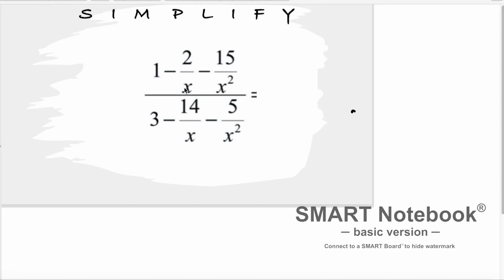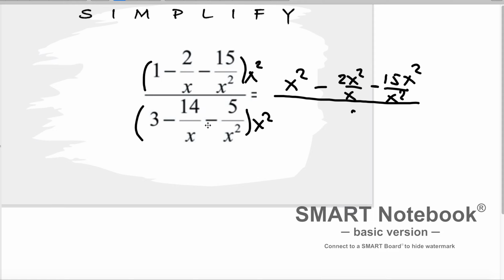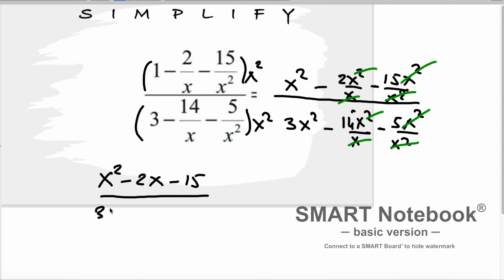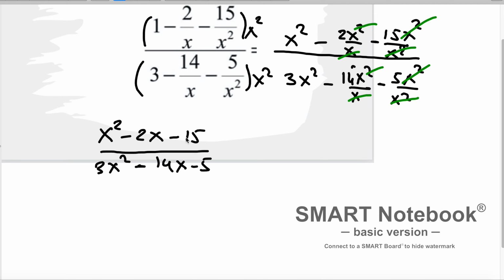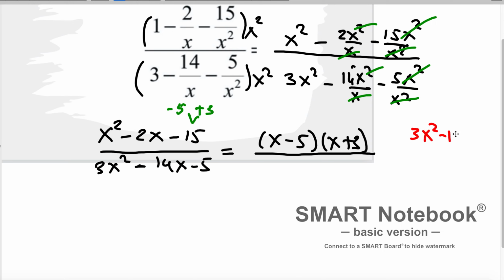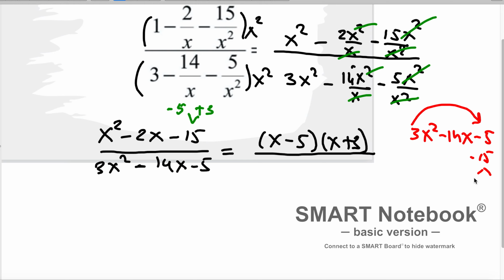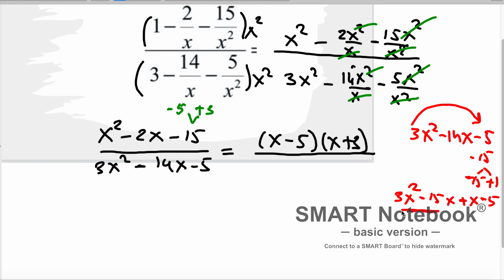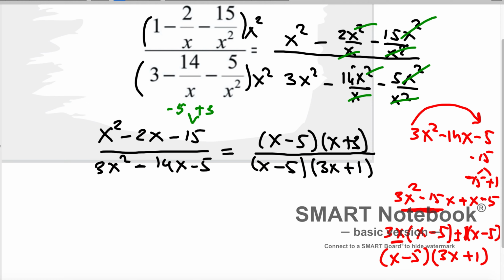Simplify Double Rational Expression